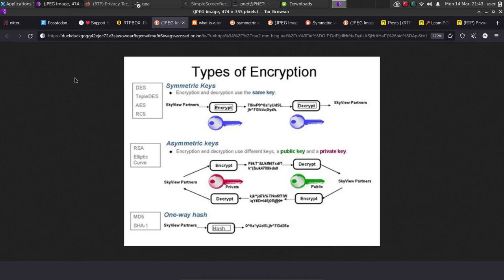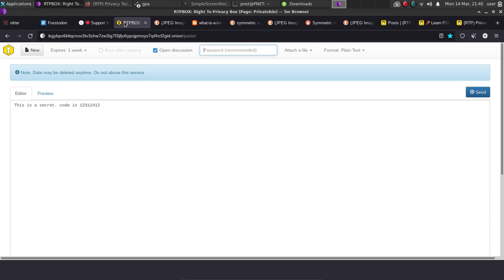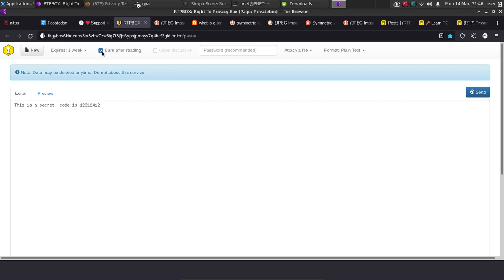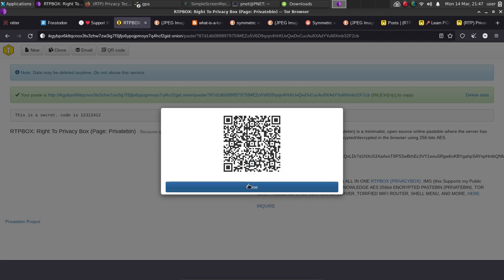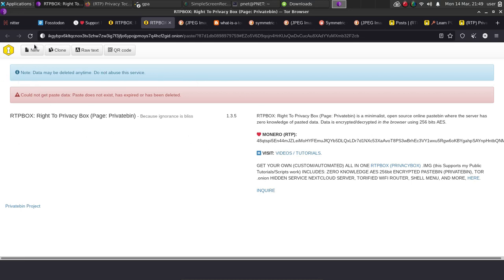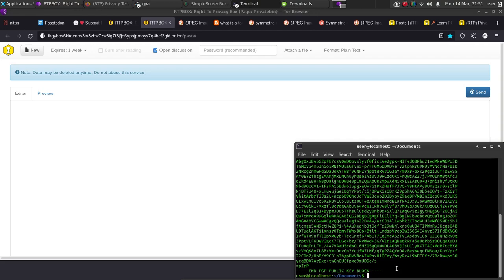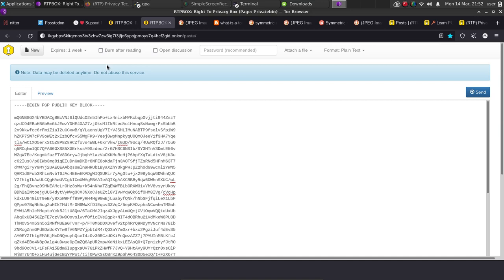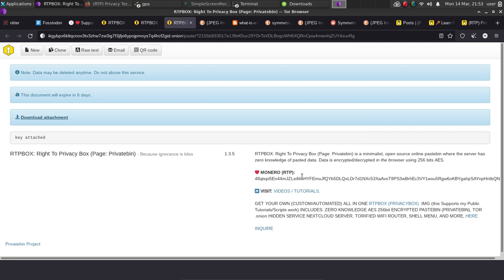Privatebin: 256bit AES Encrypted Pastebin Tor Hidden Service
Privatebin "zero knowledge" Pastebin (host cannot read data) 256bit AES encrypted storage + file upload, hosted as a Tor hidden service (.onion) for the community (blog readers have known about it!).

❤️MONERO:48qtspi5En44mJZLeiMoHYFEmuJfQYb5DLQxLDr7d1NXc53XaAvoT8PS3wBrhEc3VY1wxu5Rgw6oKBYgahpSAYnpHntbQNM

TIMESTAMPS
00:00 Introduction Privatebin Hidden Service Benefits
00:53  Privatebin Hidden Service Usage
03:55 Testing "Burn After Reading" Reload
04:17 Sending To Multiple People Example
04:35 Sending Public PGP MSG/Key In Privatebin Example
06:40 Sending File Attachments
07:28 Hosting Your Own Privatebin
08:23 Try Out Live Privatebin On
08:54 Questions/Comments Welcome SHARE and Thanks For Watching!

 💖 SUPPORT OPTIONS (If you like):
🎁 Extras (Get something unique back in return for your Support like fully automated Nextcloud Tor Hidden .onion + encrypted pastebin Server setup!)
(Spending many hours a day on this - links above are ways to support - grateful for video/tutorial Shares, Follows, and Likes/Comments!)
Privacy has never been more important. Human Rights are under attack and I am trying to sift through the misinformation.